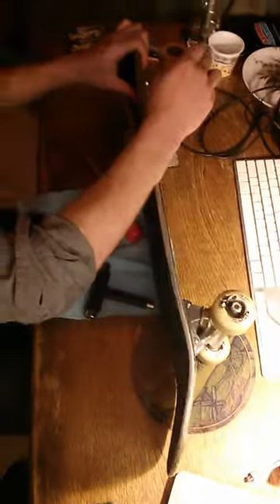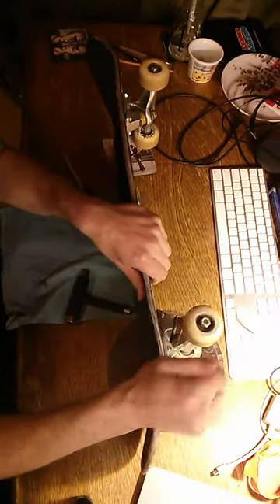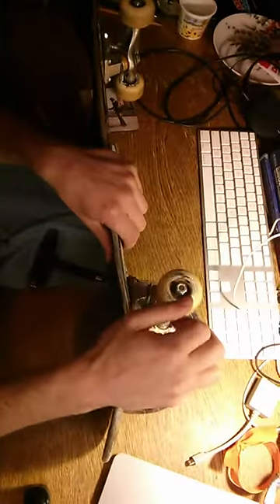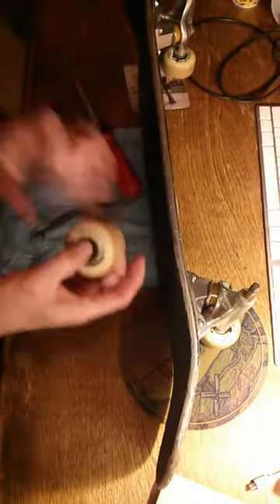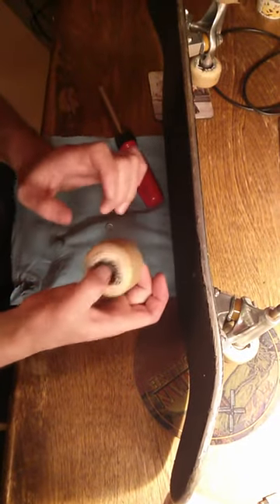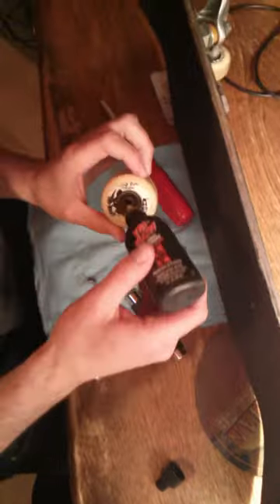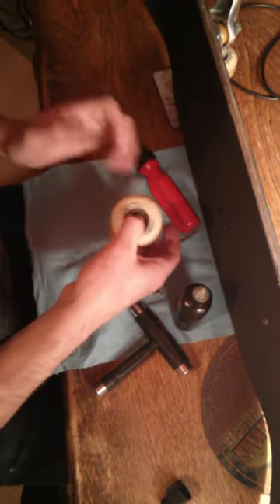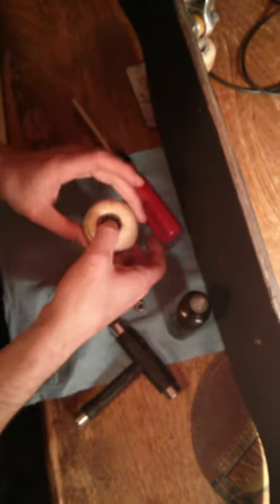How to clean skate bearings (1 of 3)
I was asking Trevor about how to clean out my bearings so he shot a video for me when he was cleaning out rebecca's.